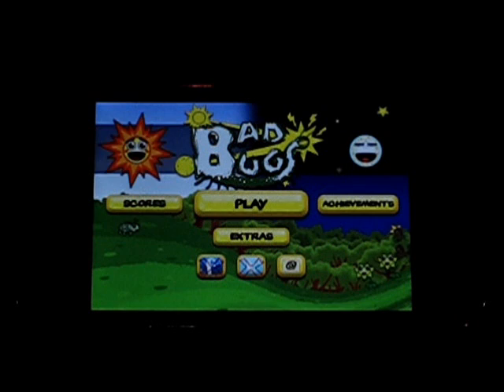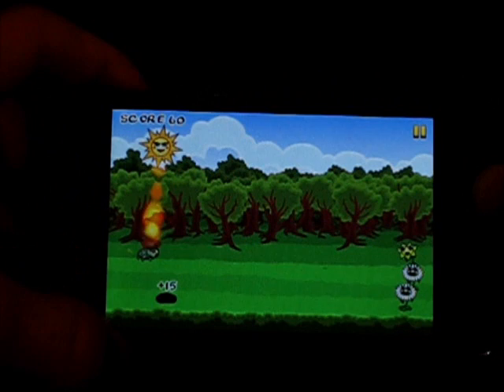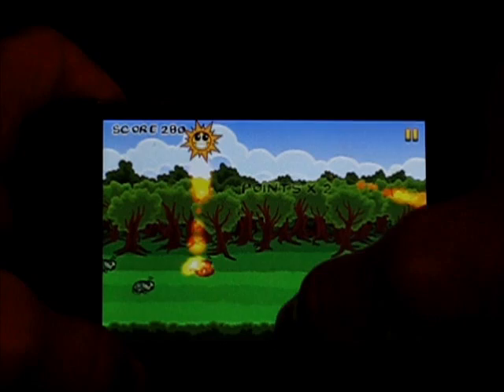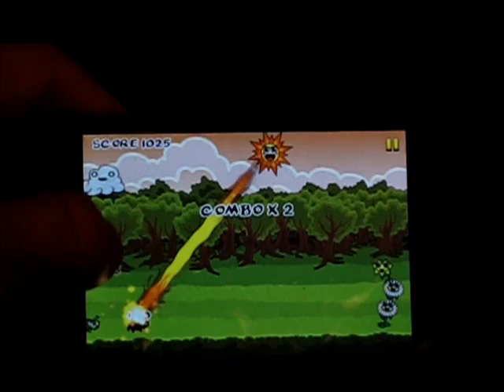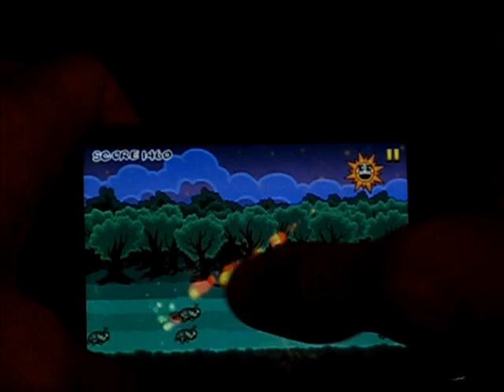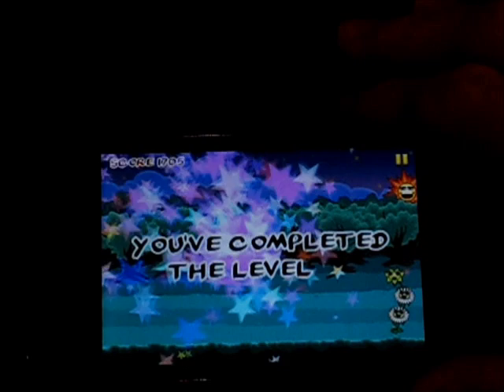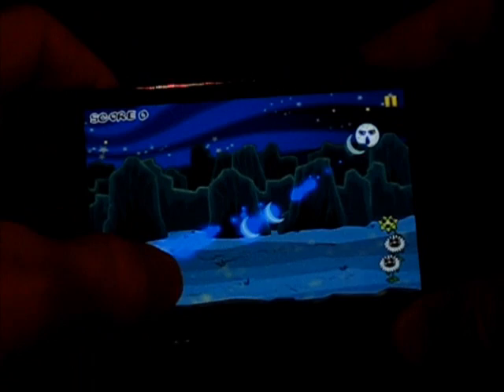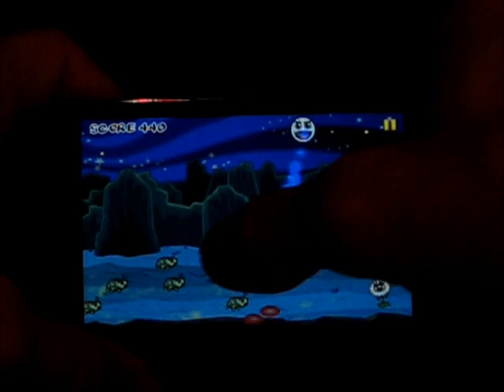Bad Bugs on Fire iPod touch App Review